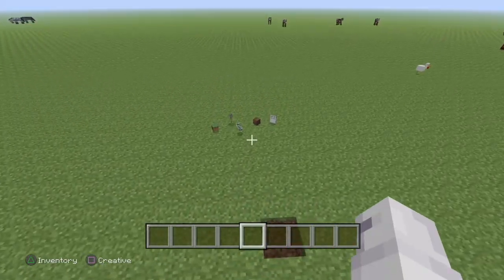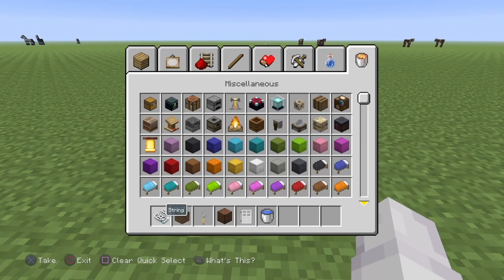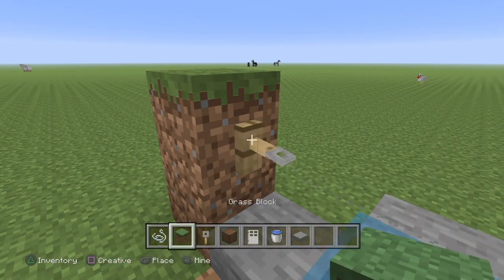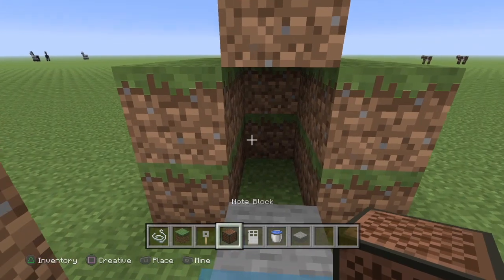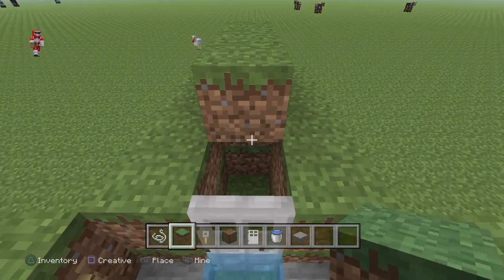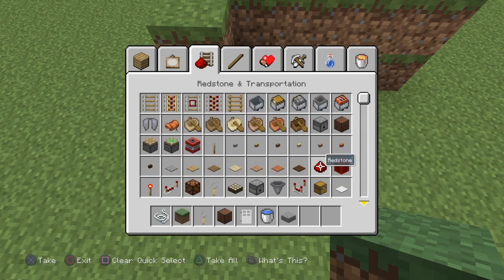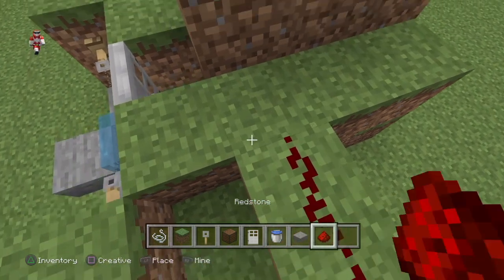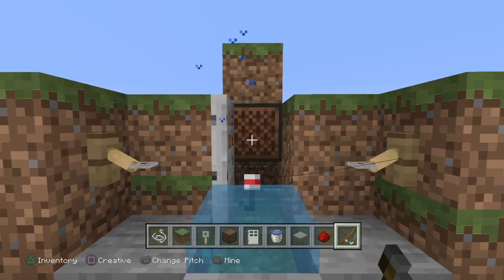Minecraft - How to Create an Automatic Fishing Farm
This video demonstrates how to create an automatic fishing farm in Minecraft.  Video captured on PS4.